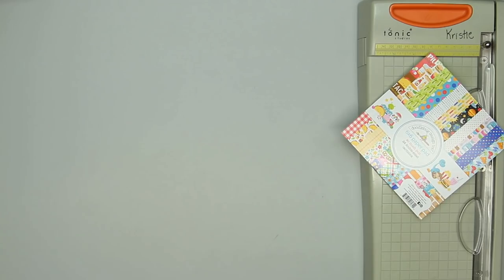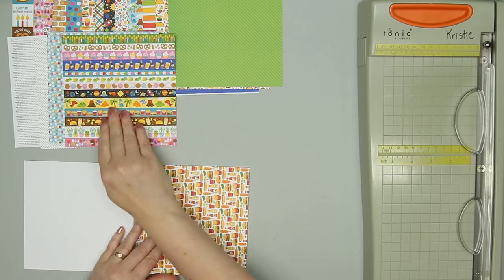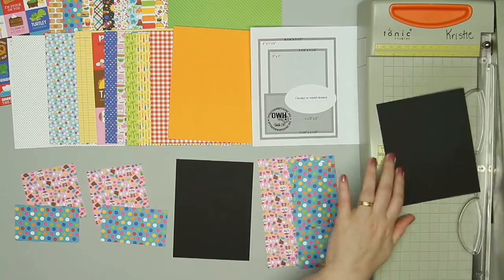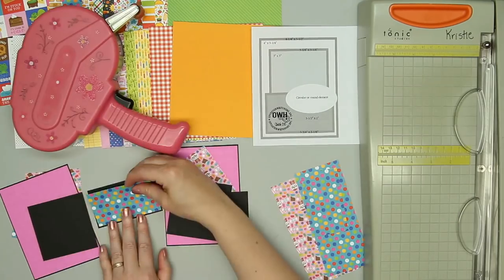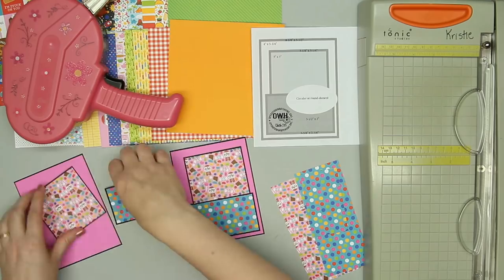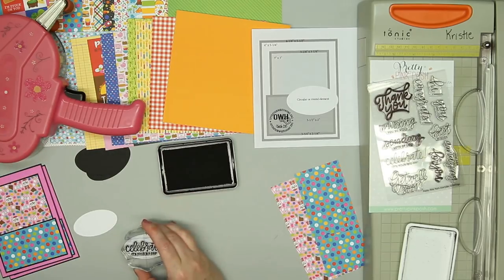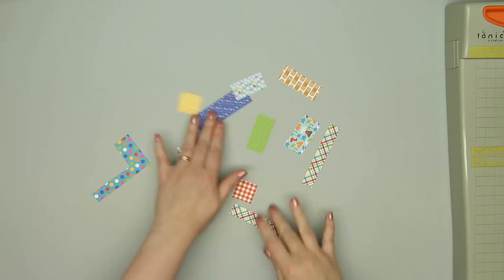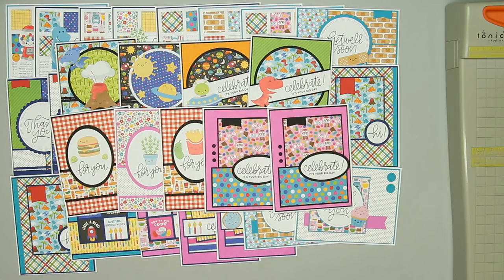Doodlebug Design So Much Pun - 31 cards from one 6x6 paper pad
This video shows how to make 31 cards using Doodlebug Design's So Much Pun 6x6 paper pad and coordinating cardstock. All products used, along with card sketches are provided on my blog post.

SUPPLIES -

Play Pals

Buddy
Cute
Happiness